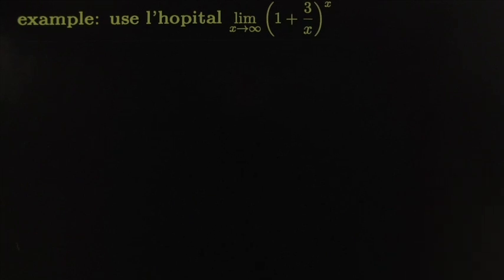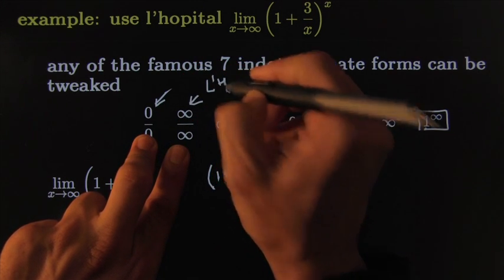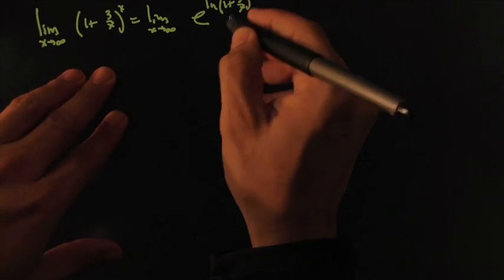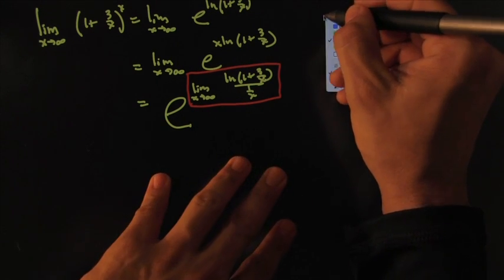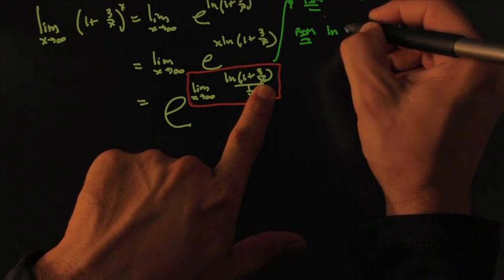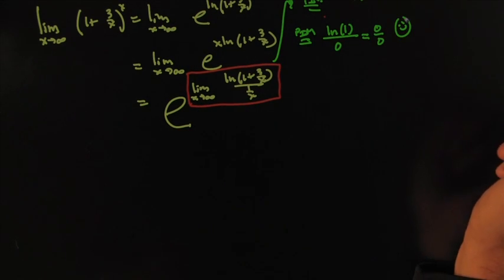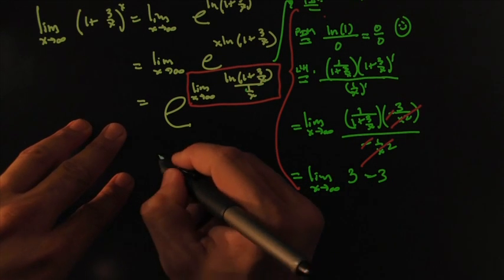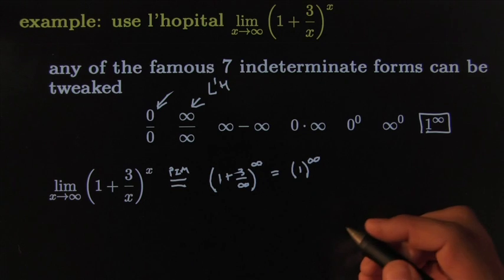limit (1+3 over x )^x l'hopital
This video is about limit (1+3 over x )^x l'hopital